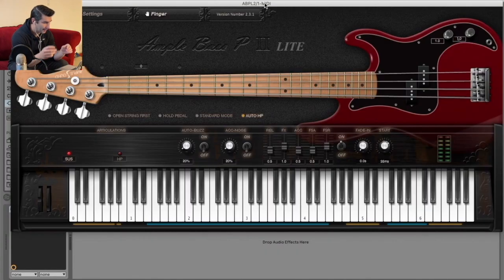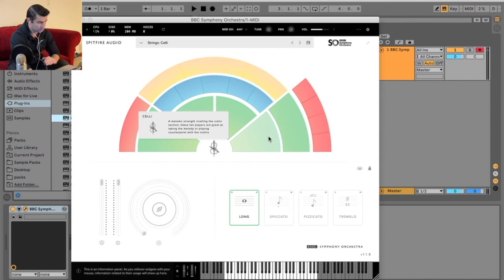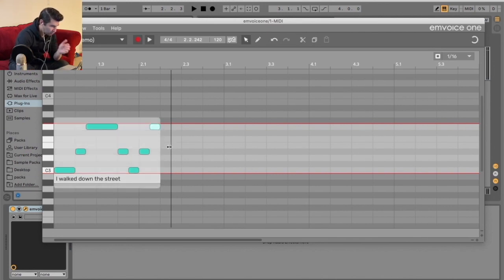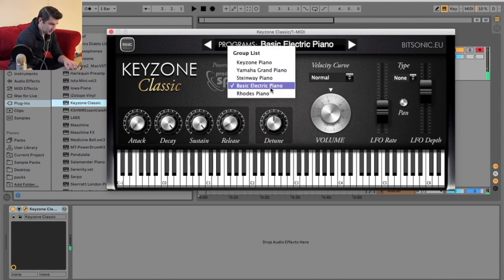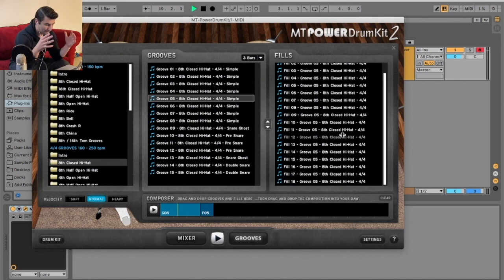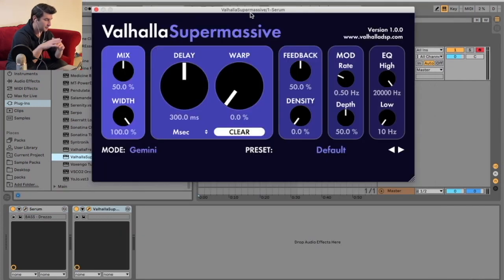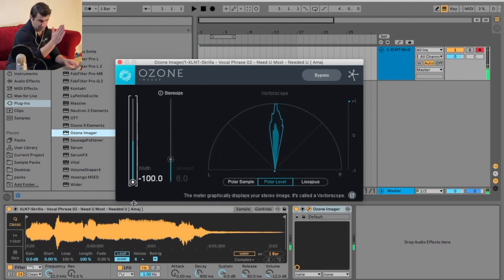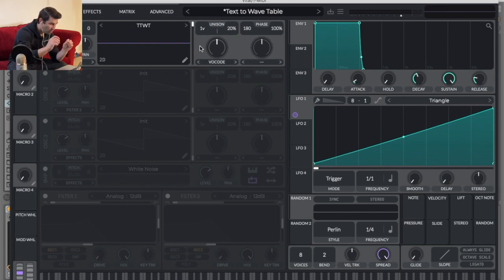25 FREE VST Plugins - The BEST Free Plugins I've EVER Used for Music Production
I've reviewed HUNDREDS of Free VST Plugins...and being honest, most of them I delete after using them. There's only a small handful I keep - and in this video, I show you the 25 BEST Free Plugins I've ever used